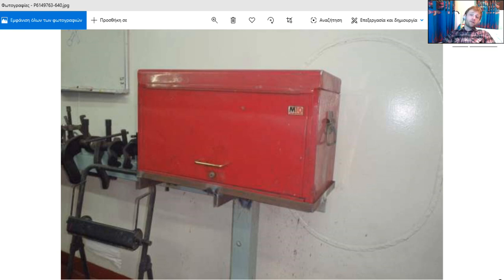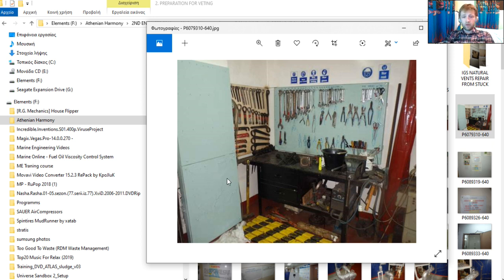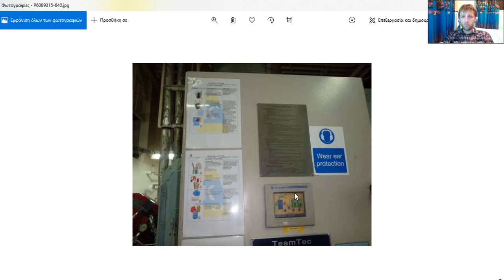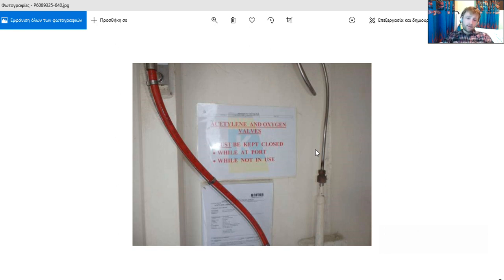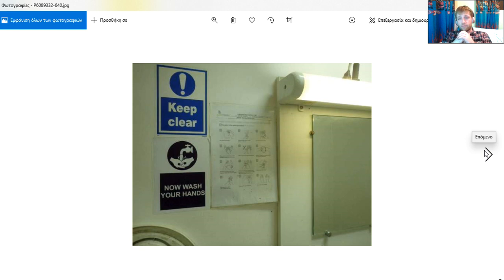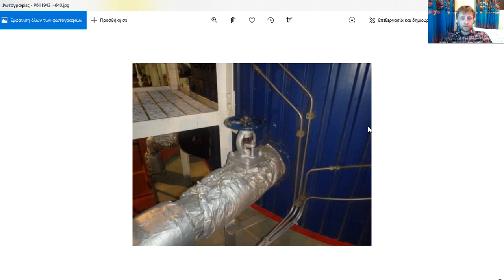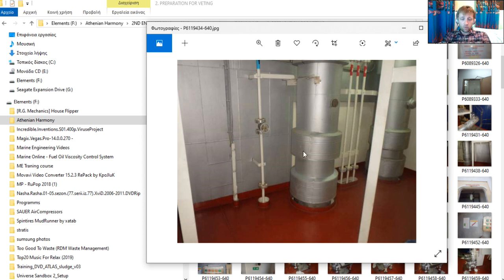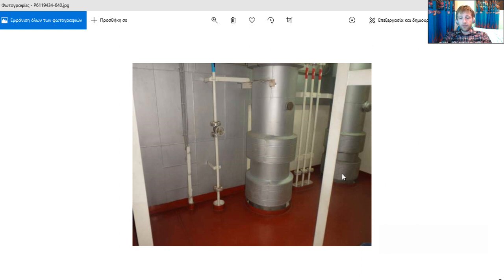let's talk about Engine Room